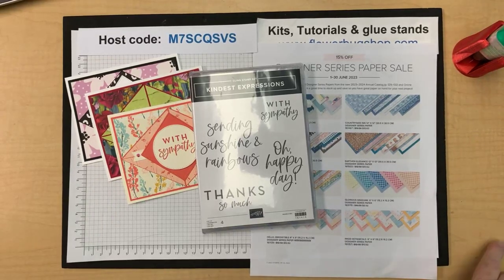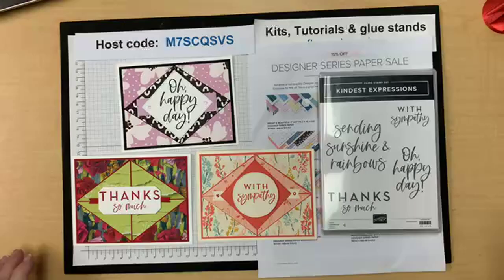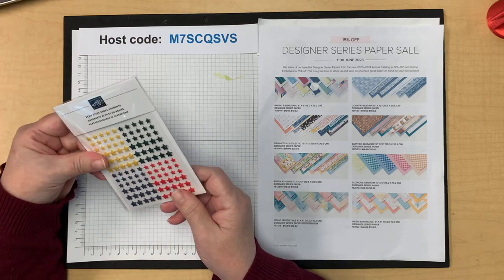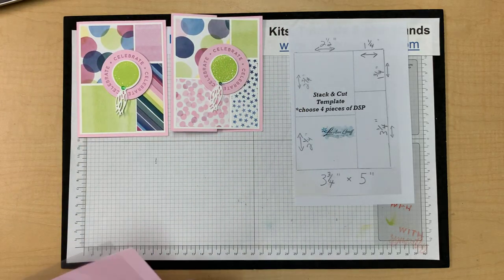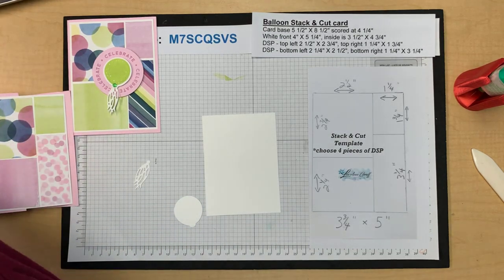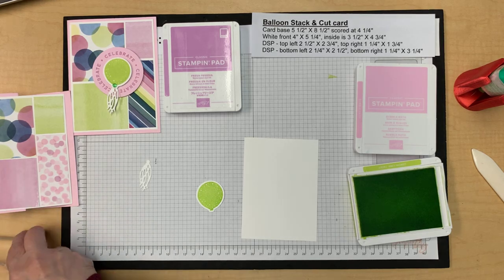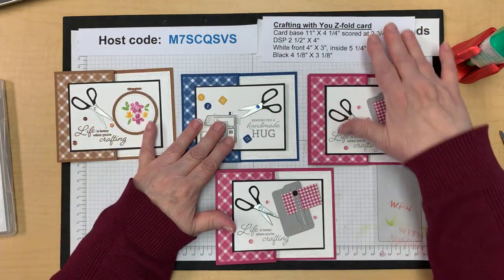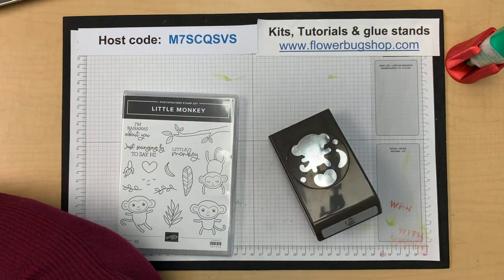3 Fun Fold cards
Watch this free class to see 3 fabulous Fun Fold cards shared on a Live video. Little Monkey, Crafting with You and Circle Sayings bundles.